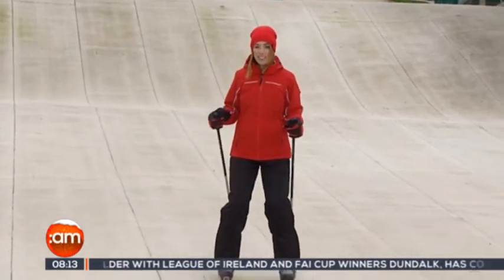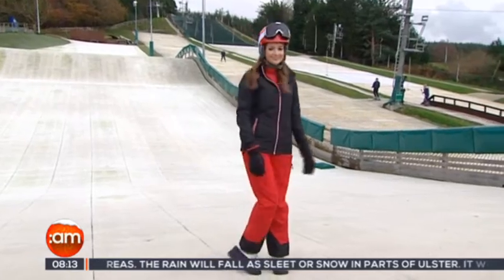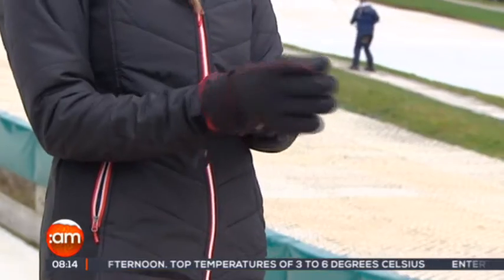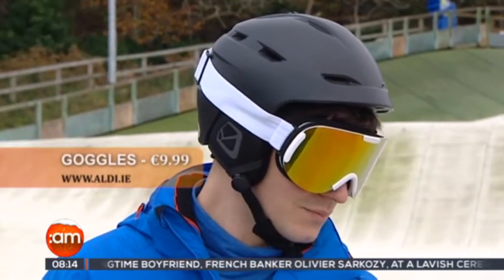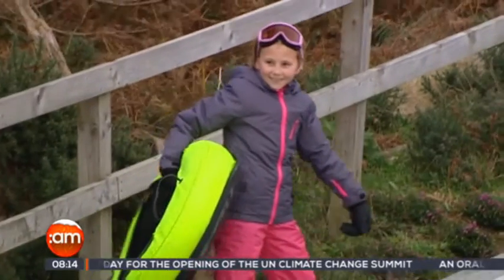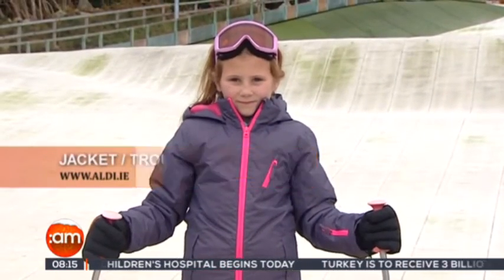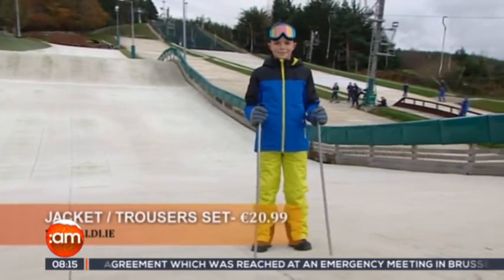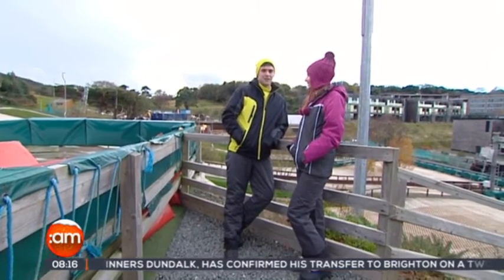Ciara O'Doherty | Ireland AM | Aldi Skiwear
Stylist Ciara O'Doherty showing you the latest Skiwear range from Aldi, landing in stores December 3rd